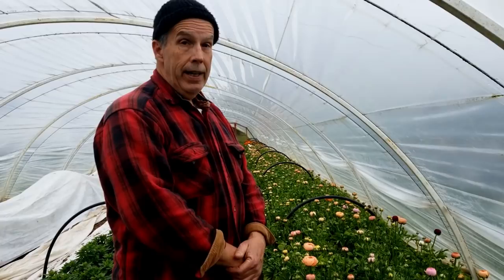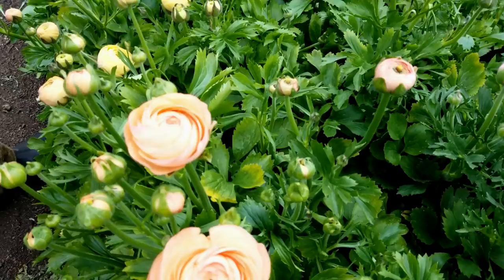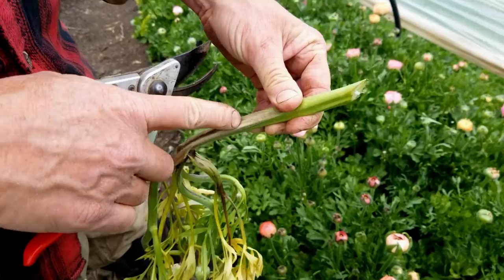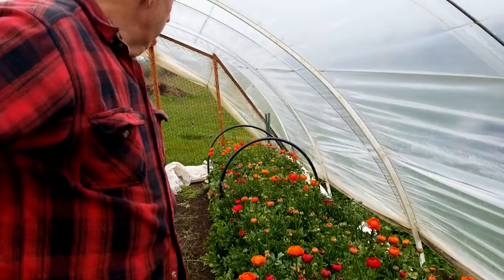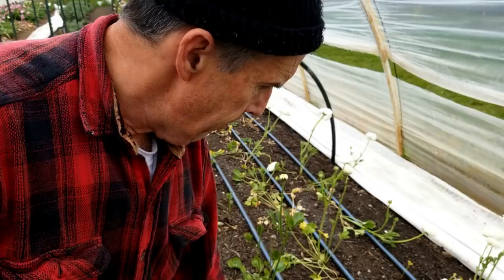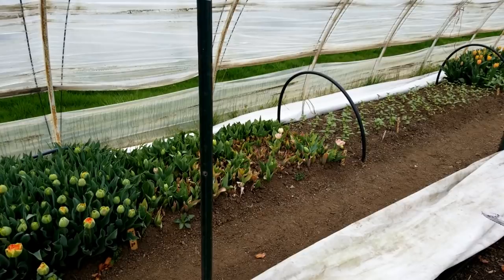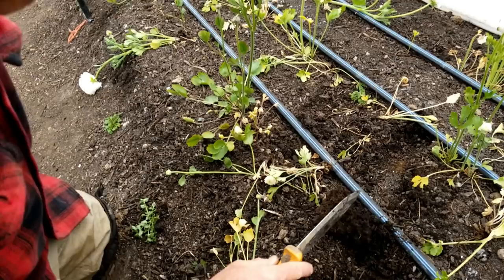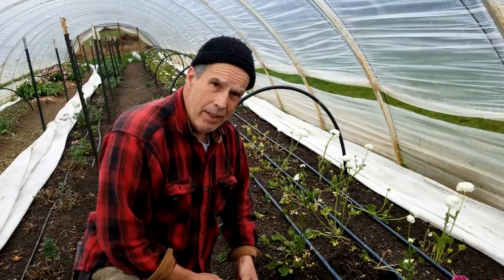Ranunculus: The Full Story!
In this video we do a walk through on how our ranunculus crop made it through the winter. Yes, we dare to show you the good, the bad & the ugly!

These links or any purchases made following these links do not affect your buying costs or experience. These Amazon links help us to keep this content free and enables us to continuously improve our equipment. Many thanks in advance for all the support you can lend!